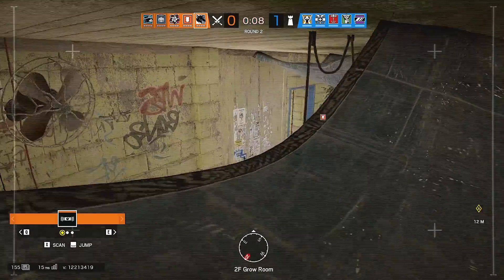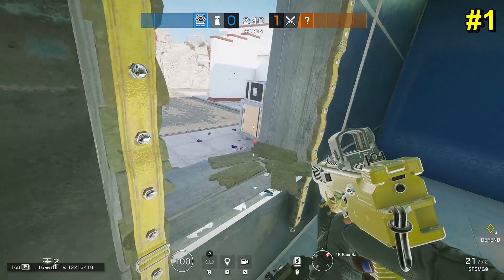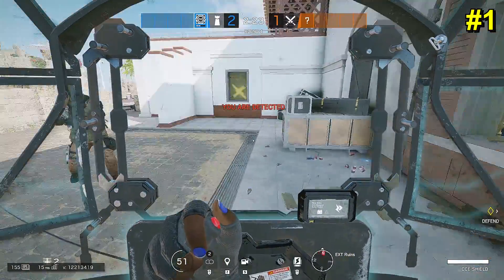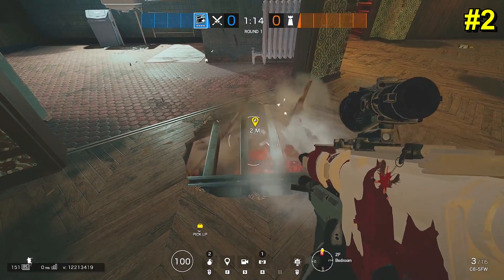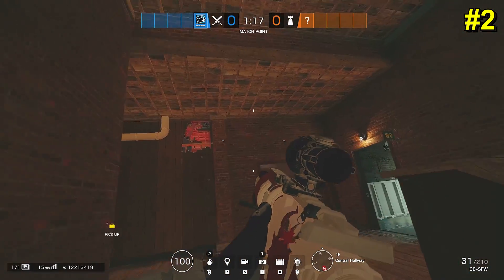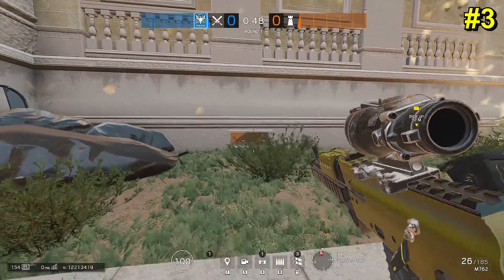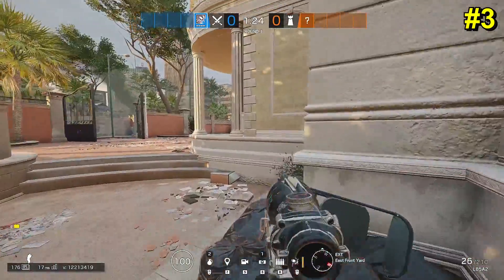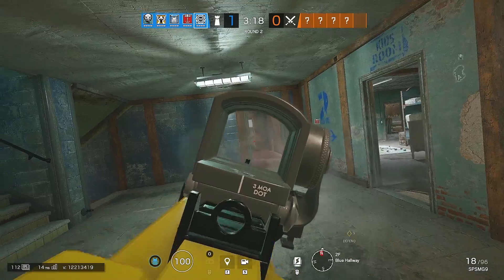Top 3 Tips of the Week #10 - Rainbow Six Siege Tips and Tricks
This weeks Top 3 tips include how to survive melees as Clash the new Grim Sky Shield defender, plus some incredible lines of sight through the cheekiest of angles!!!

My Sensitivity Settings for Rainbow Six on PC - 1000 DPI in Game 7 Hor and Ver. 50 ADS.